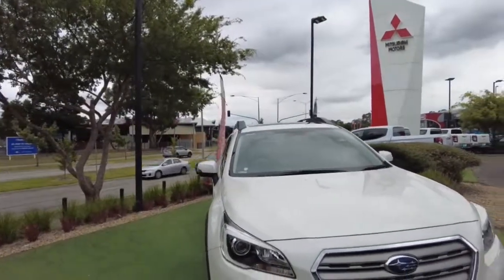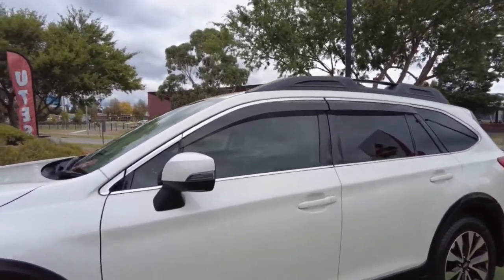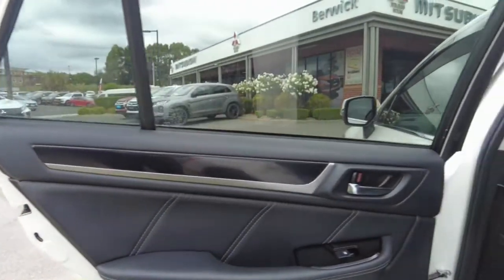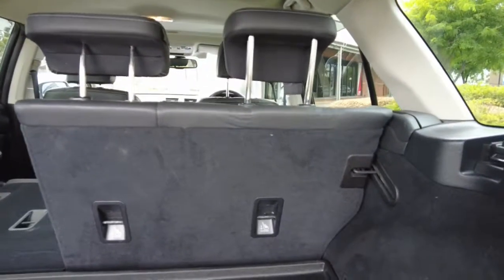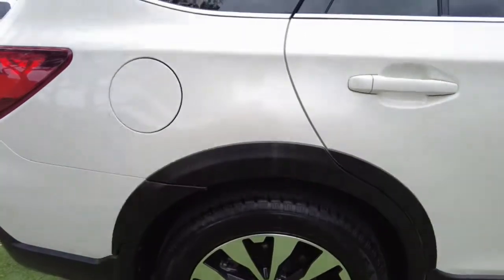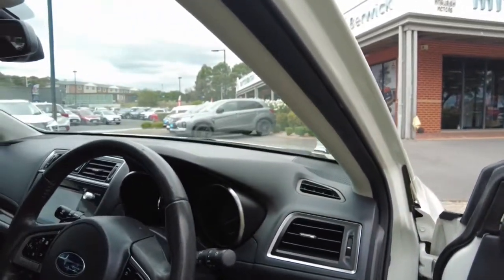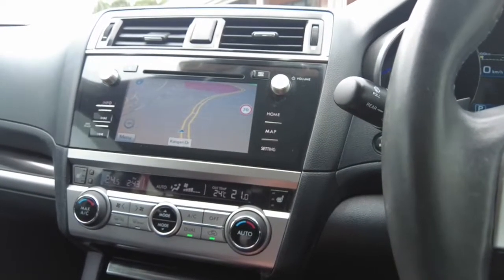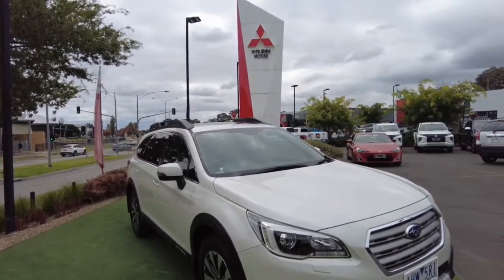2016 SUBARU OUTBACK Berwick, Dandenong, Frankston, Mornington, Melbourne, VIC U3575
White New 2016 SUBARU OUTBACK available in Berwick, Victoria at Berwick Mitsubishi. Servicing the Danendong, Franston, Mornington, Melbourne, VIC area.

Berwick Mitsubishi
20-32 Kangan Dr